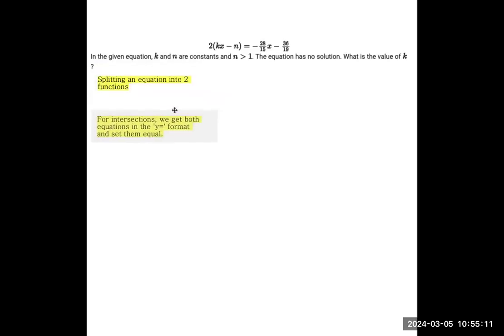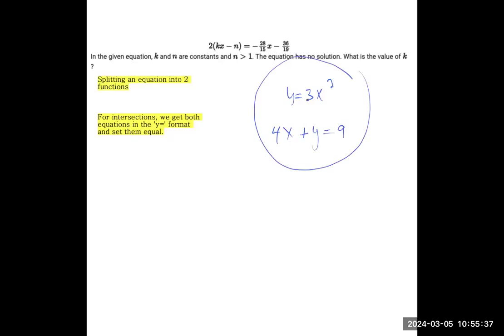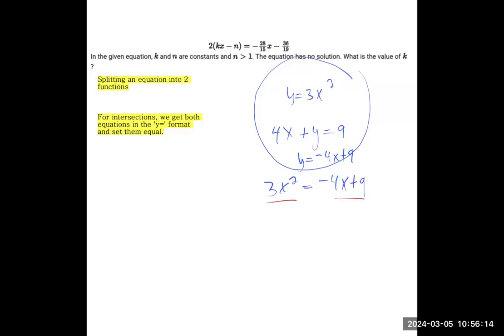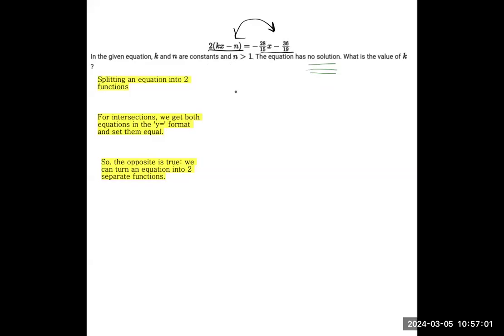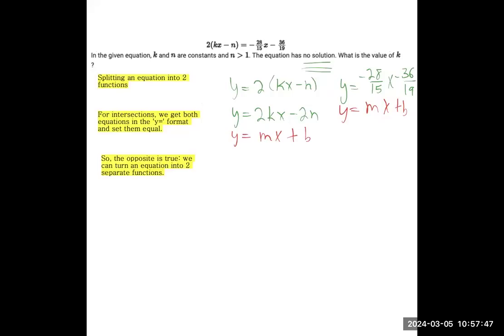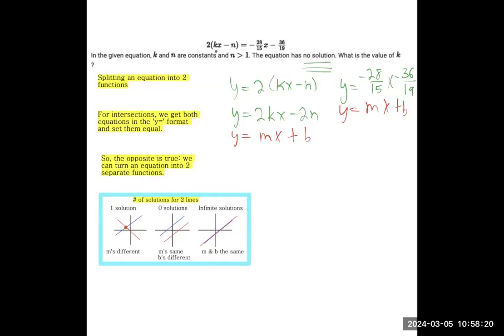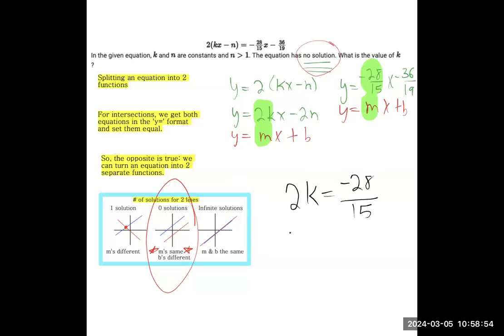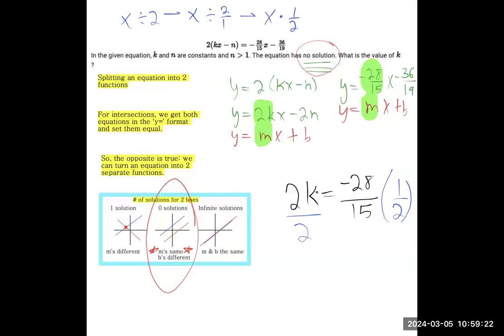2(kx-n)=28/15x-36/19 In the given equation, k and n are constants and n 1. The equation has no...